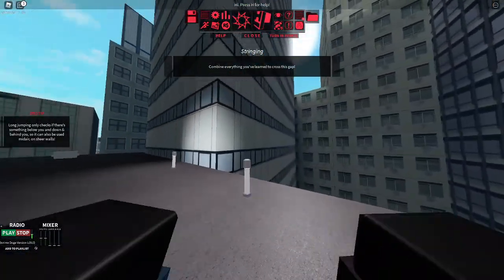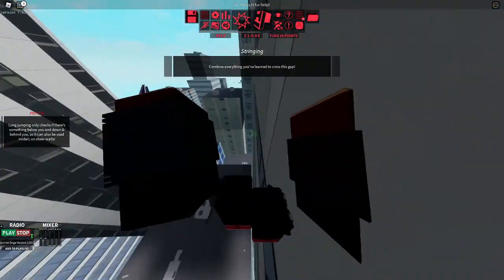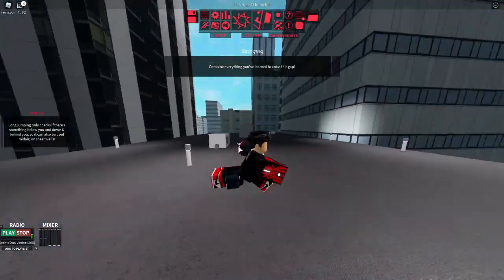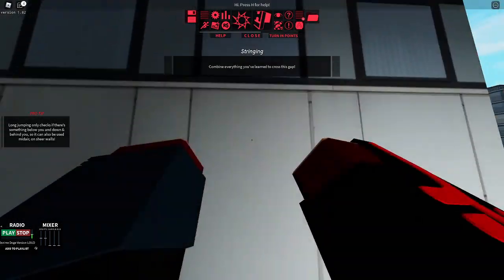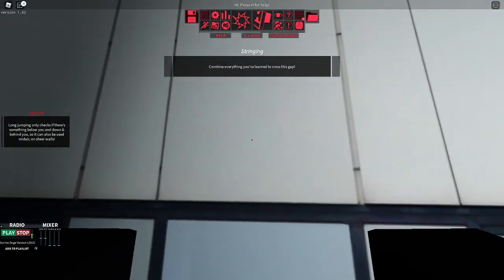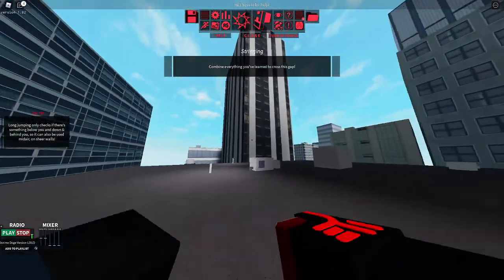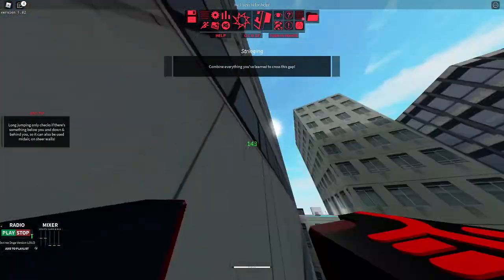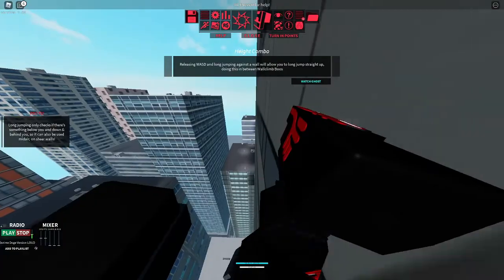How to get past stringing on roblox parkour! (REVAMP 100 SUB SPECIAL)